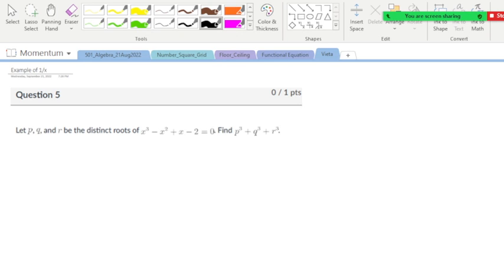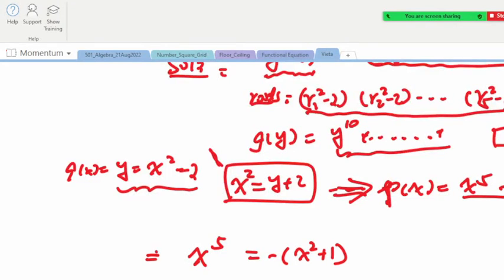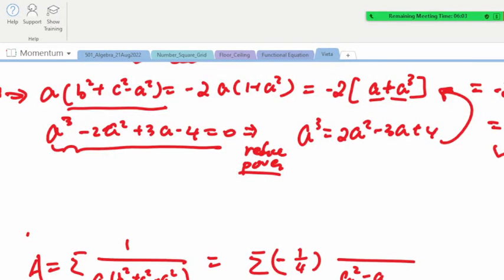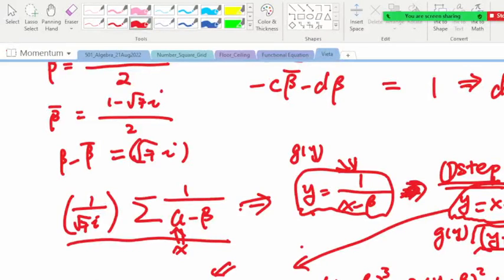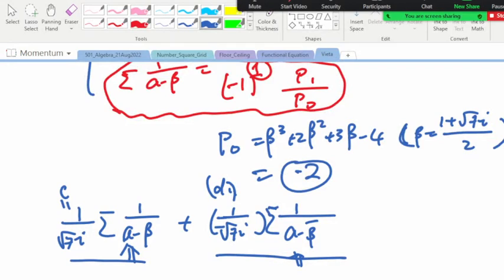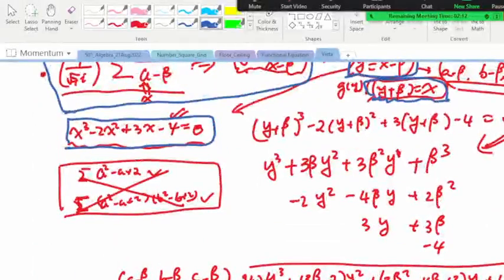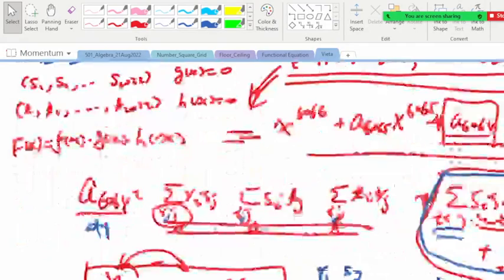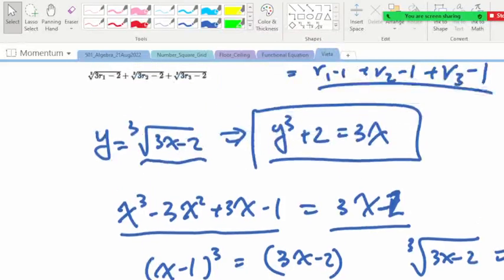Vieta Theorem Lecture (Variable Replacement, AIME)